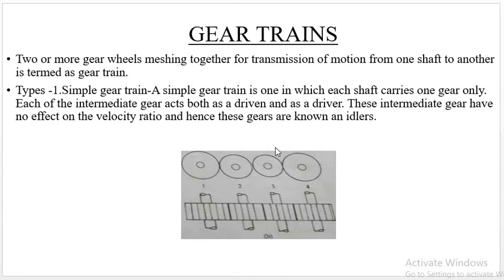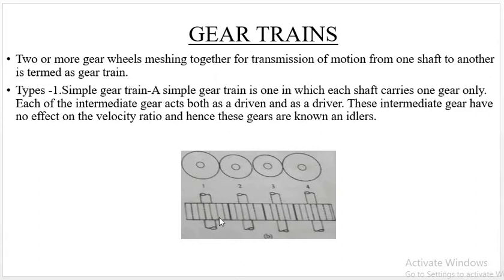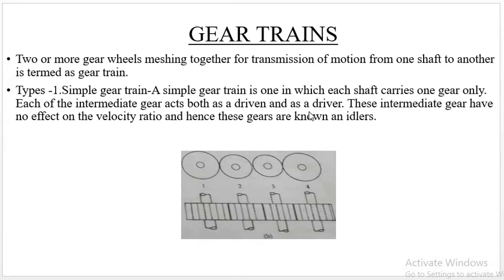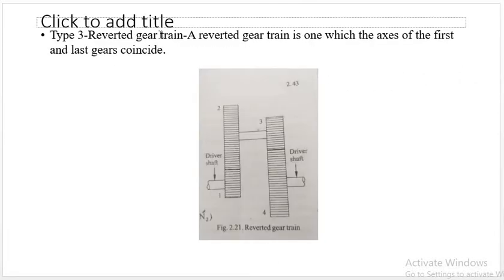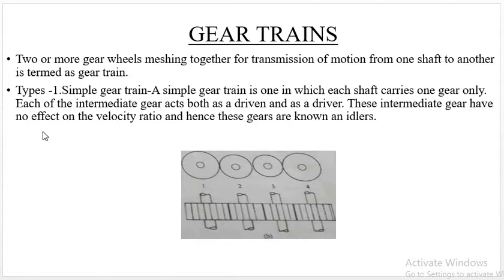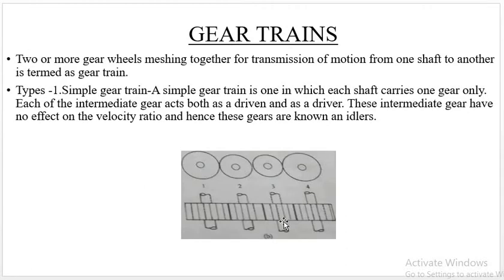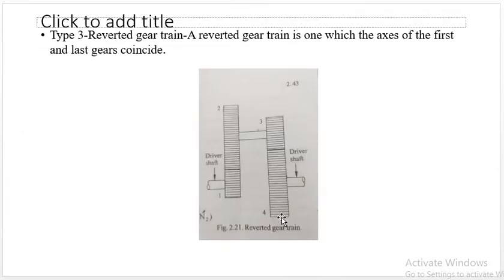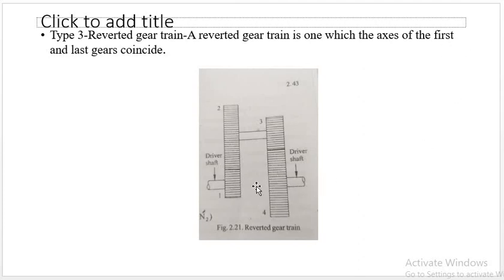WORKING OF GEAR TRAINS IN MALAYALAM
Free platform